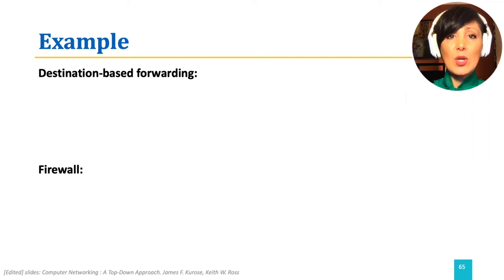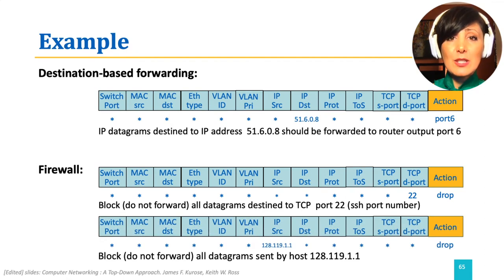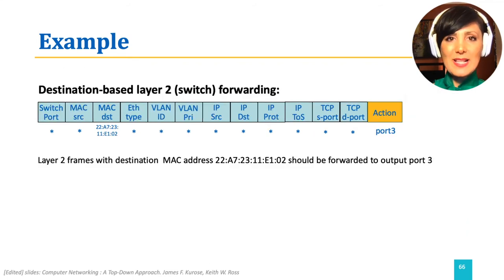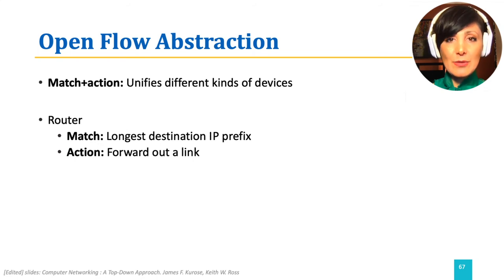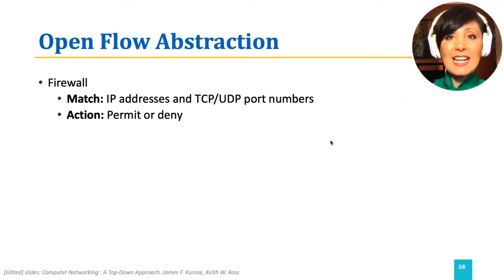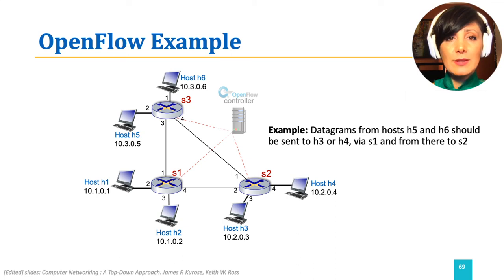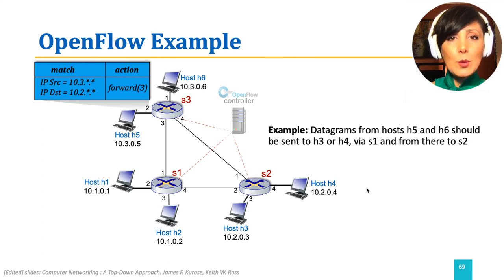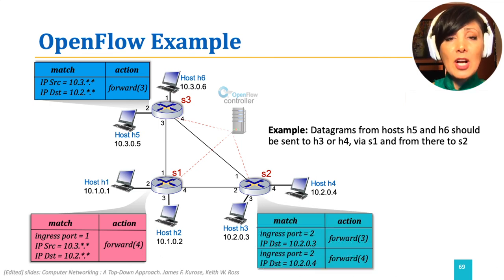ICN:4.4.2. Data Plane: SDN (Generalized Forwarding) - Example